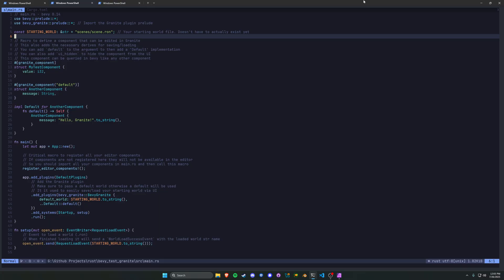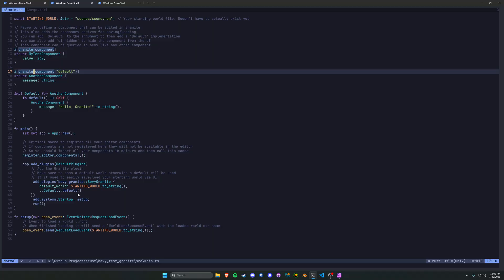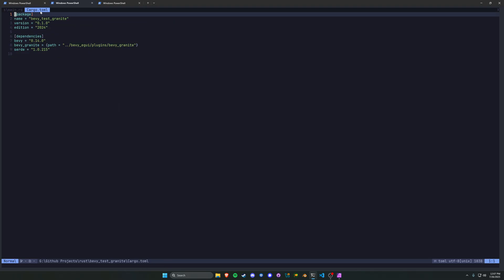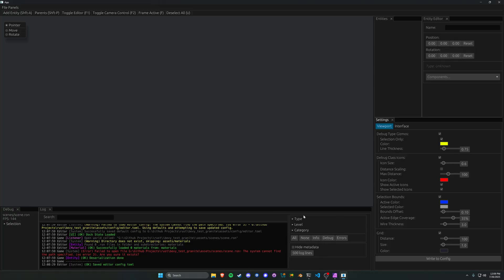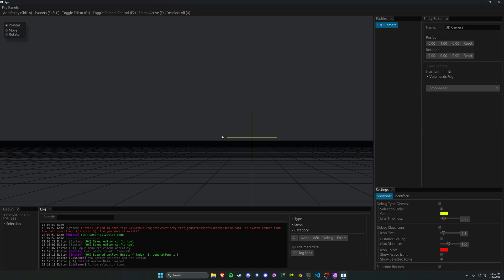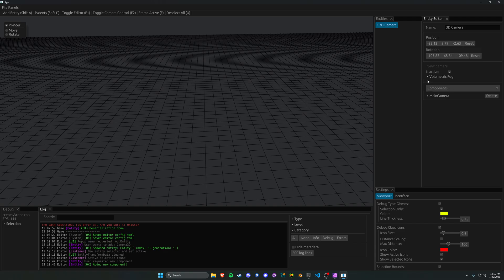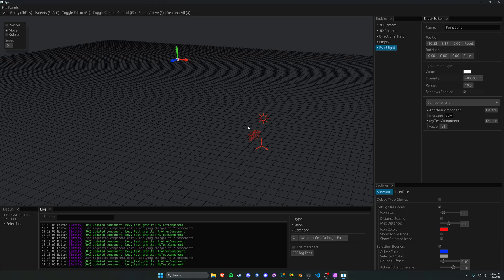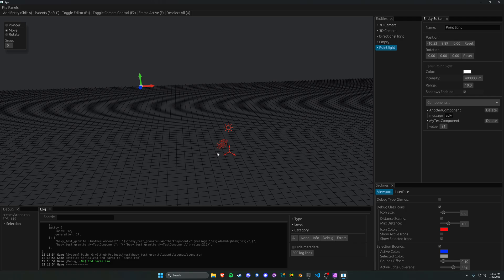Bevy Editor Improvements (Part 6)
Find it on GitHub!

I have been working on my custom Rust Bevy (0.14) game engine editor. I added class specific icons, UI improvements, reflection overhaul and much more!